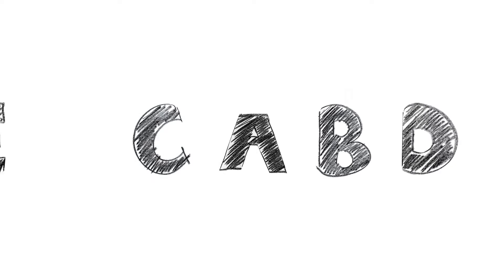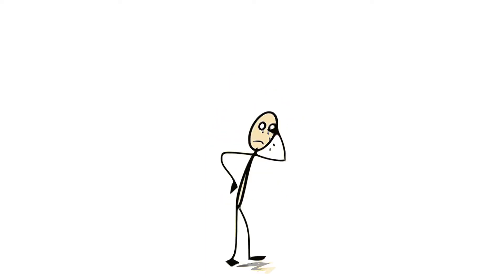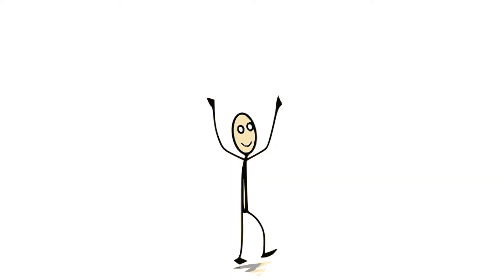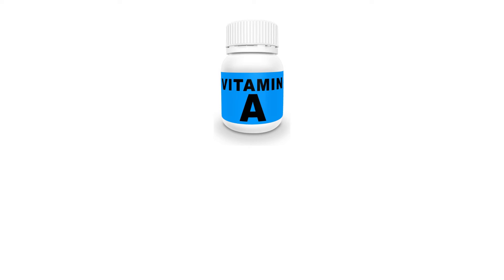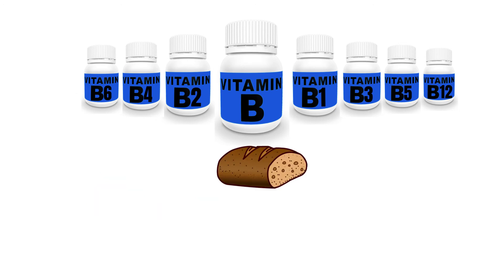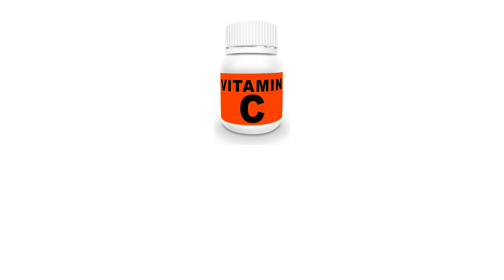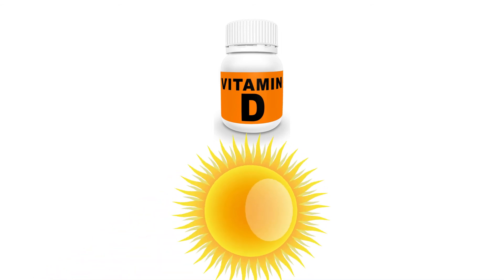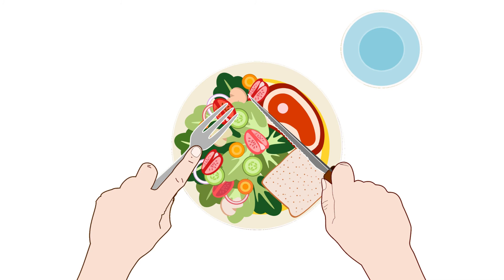What Are Vitamins?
What Are Vitamins? and what are their types? How do they work, benefit the body,  were to get them from and how often should we talk them?